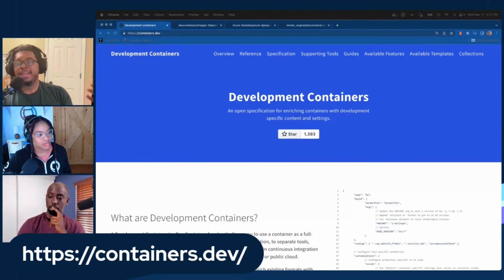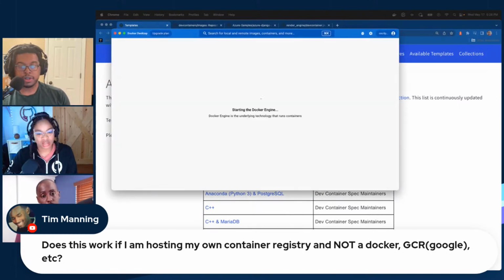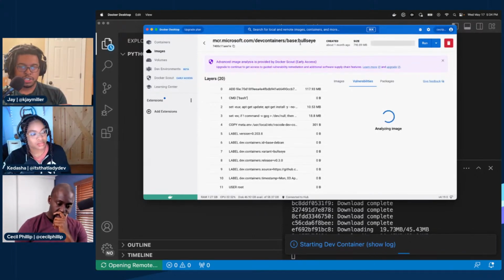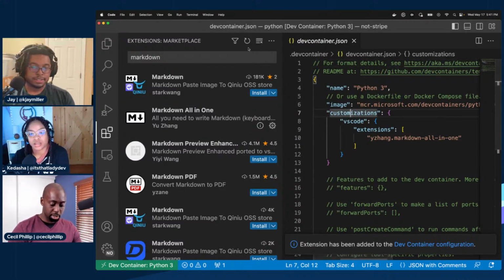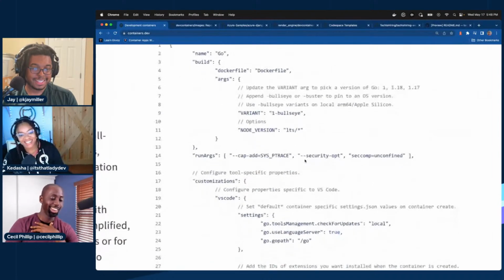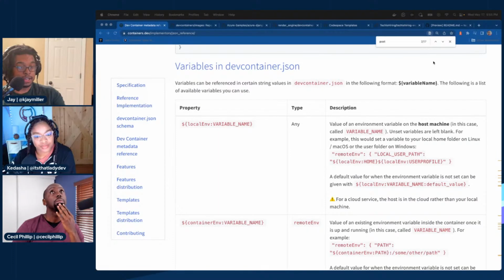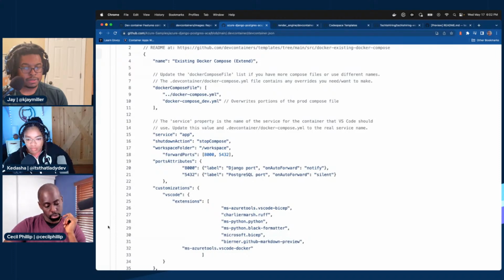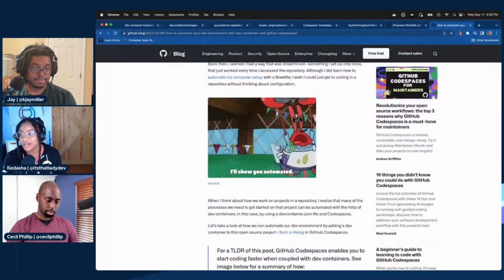Diving into Dev Containers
With Dev Containers, you can use container images as a full-featured, reusable, and customizable development environments and they're the secret sauce behind GitHub CodeSpaces..

In this live session, Senior Cloud Advocate, Jay Miller, joins Kedasha Kerr and Cecil Phillip to discuss the benefits of Dev Containers, explore some setup configurations, as well as provide some tips to help you get the most out of your containers.